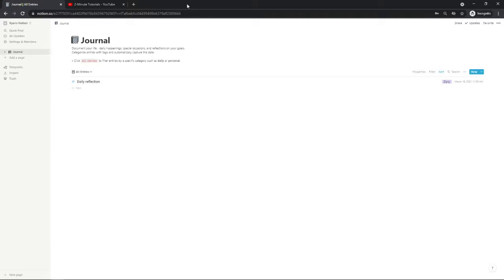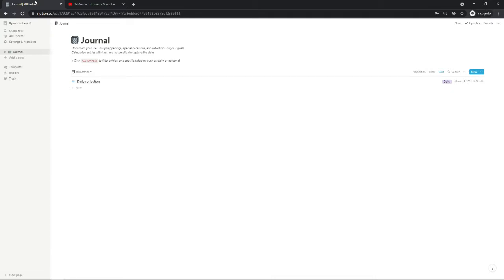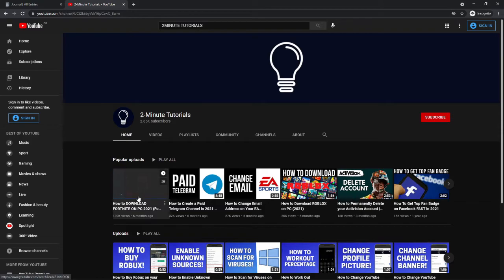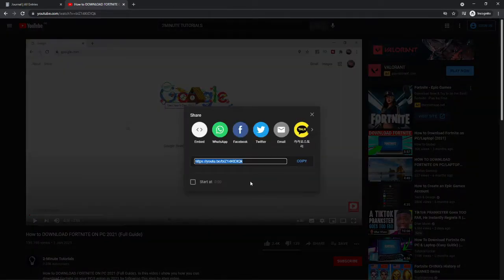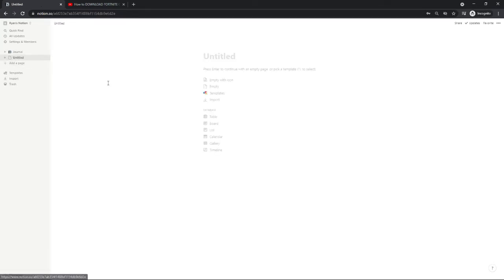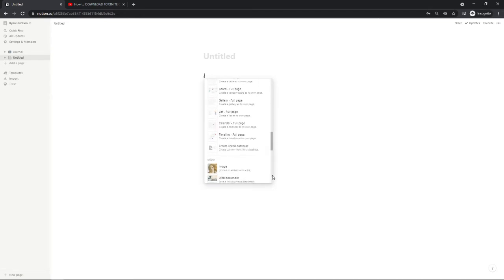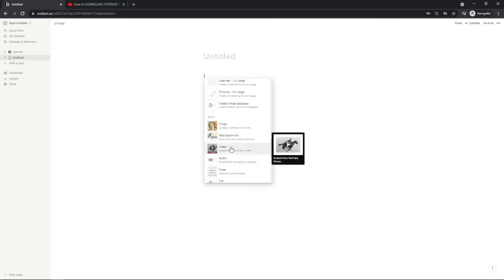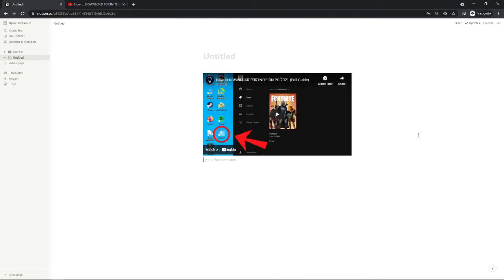How to Embed Video in Notion!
In this video, I show you how you can embed a video in your Notion.